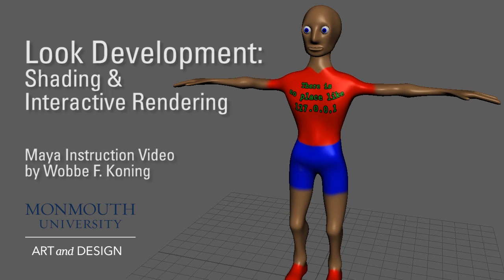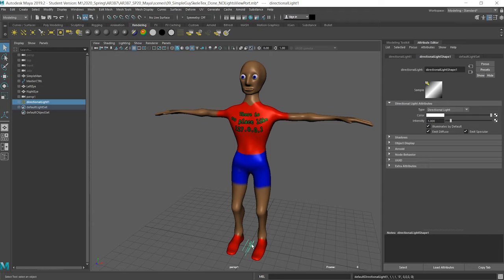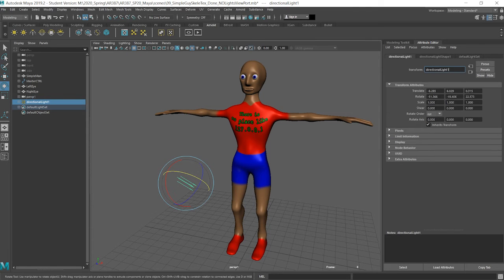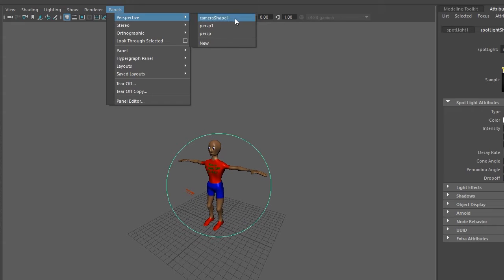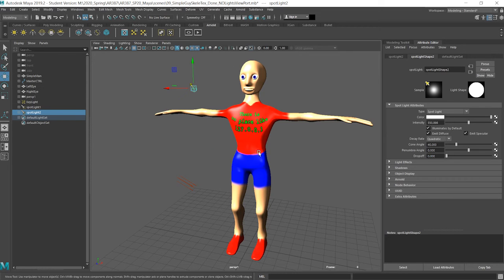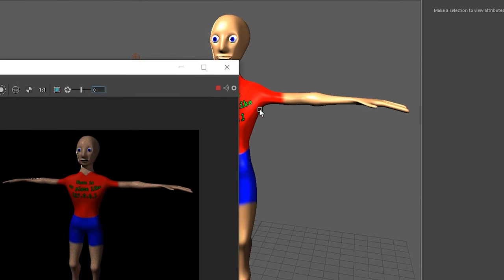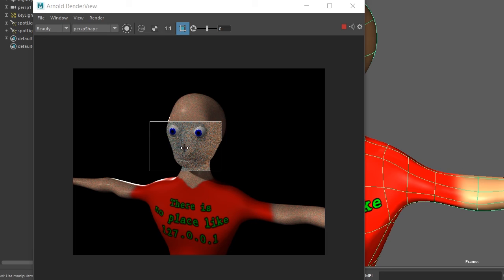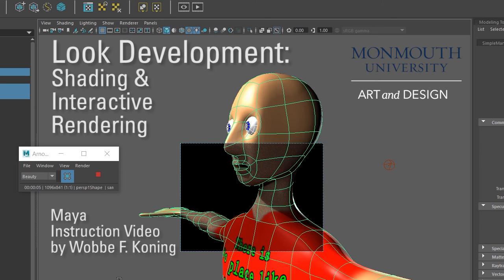Look Development: Shading & Interactive Rendering